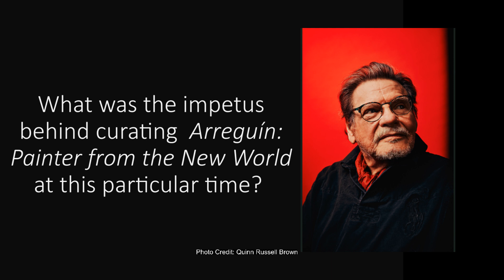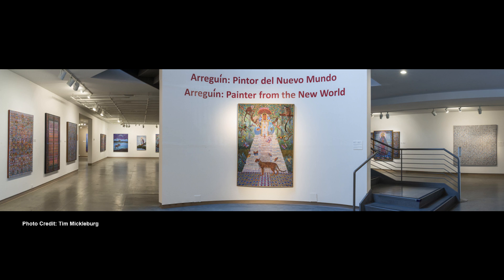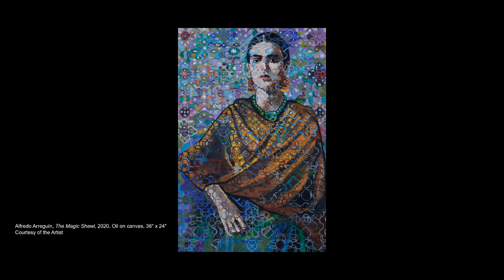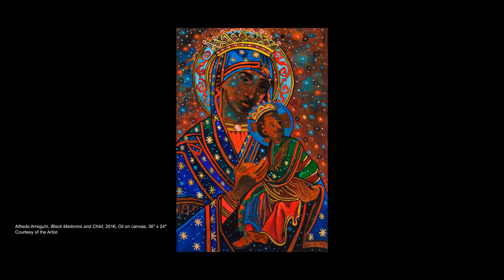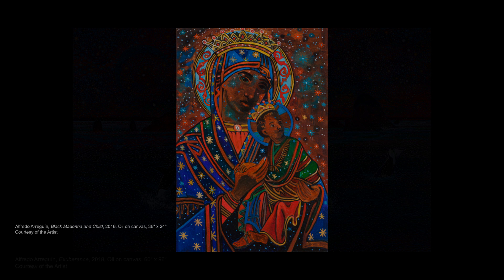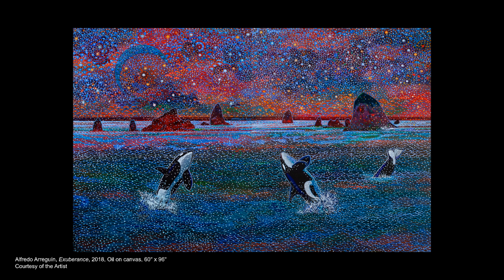Conversation with Curator Matthew Kangas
The Museum invites you to view "Conversation with the Curator," featuring Matthew Kangas as he answers the question, "What was the impetus behind curating "Arreguín: Painter from the New World" at this particular time?"

"Arreguín: Painter from the New World" will be on view until October 9. Since its opening, the exhibition has received over 9,000 visitors! Don't miss your chance to see the vibrant and mesmerizing paintings by Alfredo Arreguín.

All of our exhibitions are admission-free, thanks to the support of our donors and members!

Matthew Kangas is widely known as an art critic and has flourished as an exhibition juror and Curator. As a curator, he has organized retrospectives of Northwest artists such as Maria Frank Abrams, Jacqueline Barnett, William Cumming, Mary Henry, Michael Lawson, and Robert Sperry, among others. As a juror, Kangas has awarded prizes in South Korea, Texas, Kansas, Oklahoma, Washington, and elsewhere. He lives in Seattle. Midmarch Arts Press, New York, has published four collections of his essays, interviews, and reviews.

Thank you for viewing this post from the MoNA Blog!